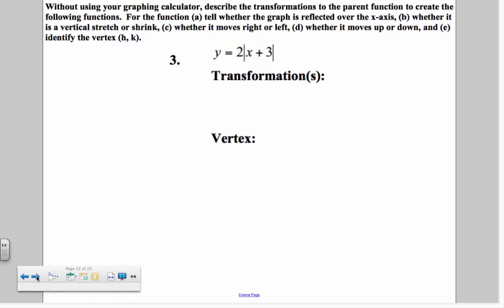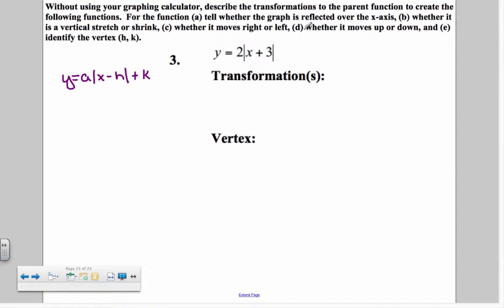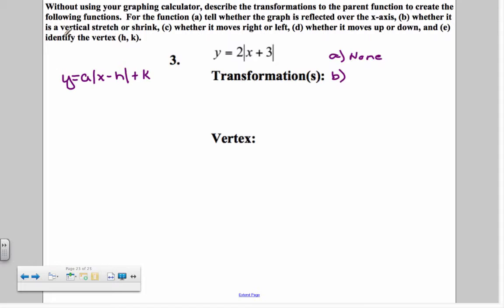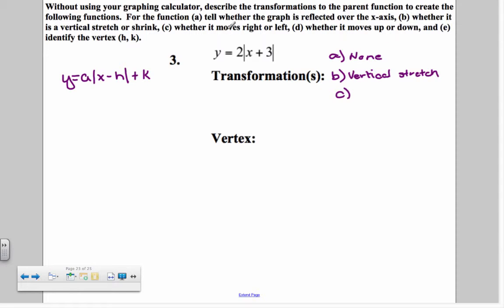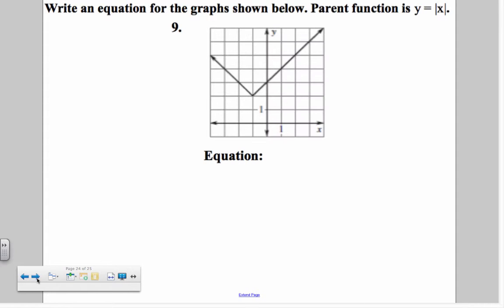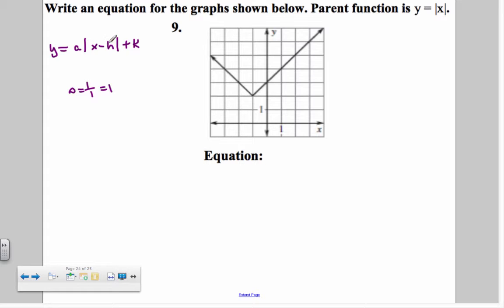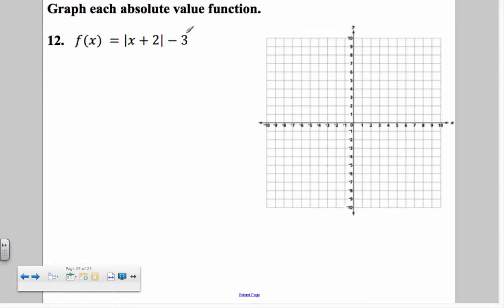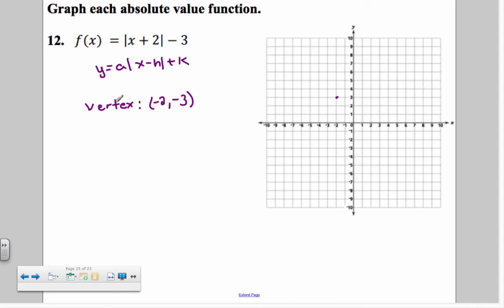2.7 Transforming Absolute Value Graphs